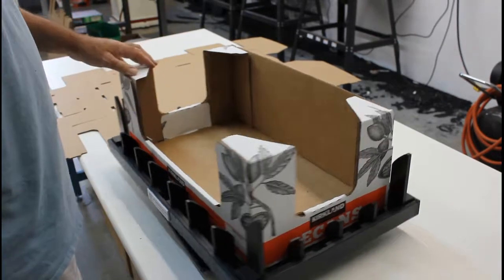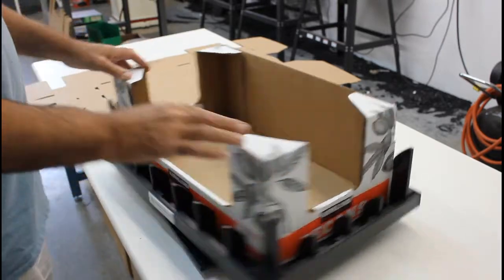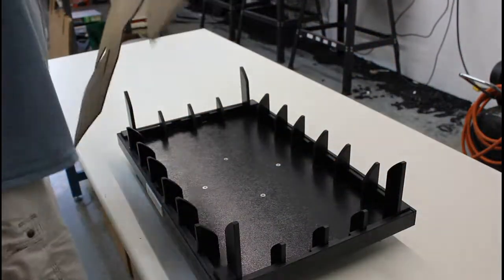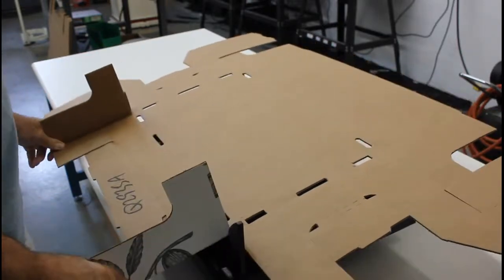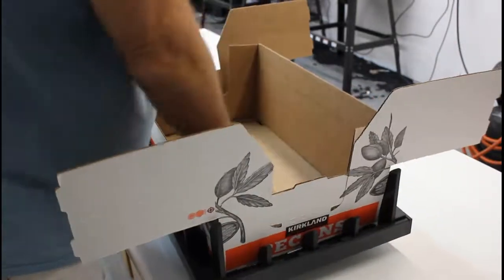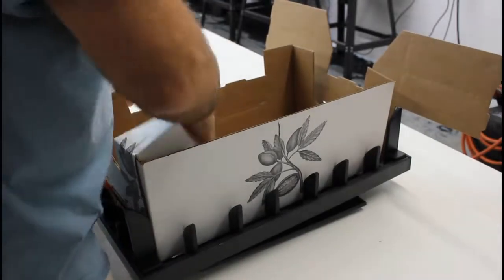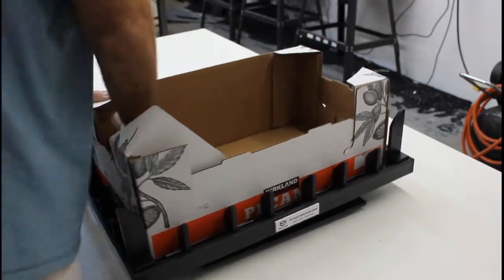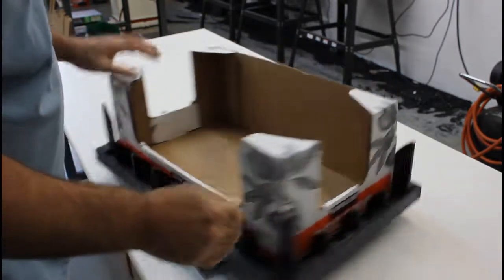How To Fold Your Corrugated Cardboard Retail Shelf / Counter Top Product Display Carton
How To Fold Your Corrugated Cardboard Retail Shelf / Counter Product Display Carton